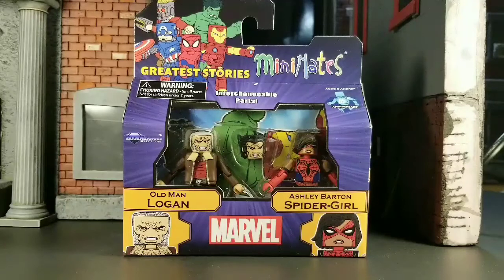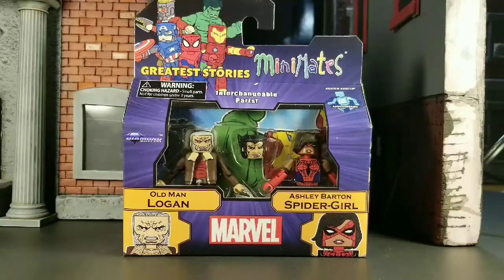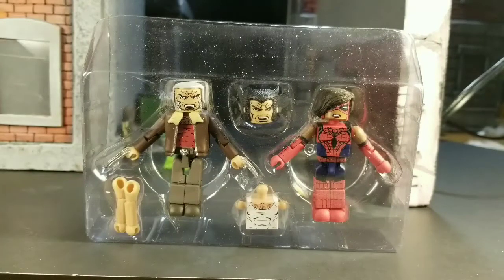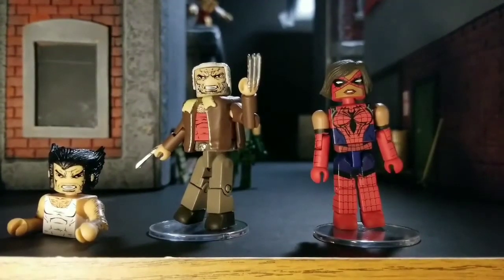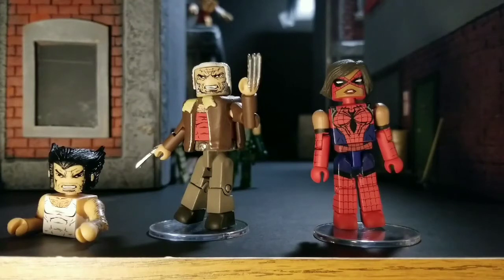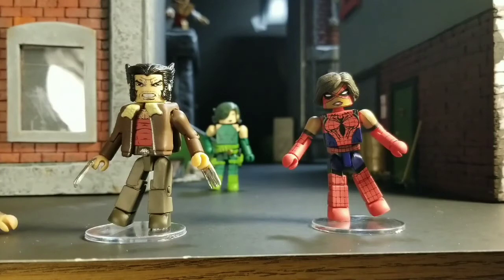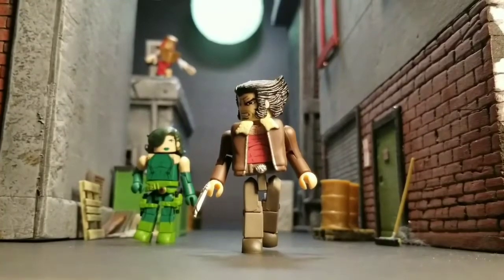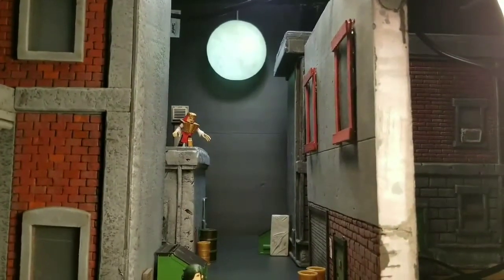Minimates Old Man Logan/Spider-Girl(Ashley Barton)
I open and review this set from wave 74. At the end I'll show you my latest set up for an articulated comic book art style photo I'll feature later on my Instagram gallery